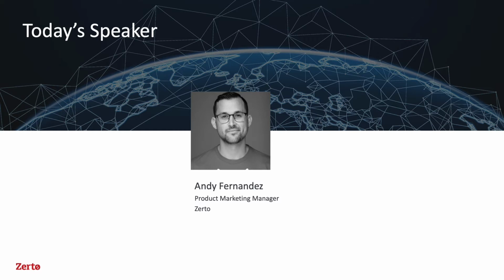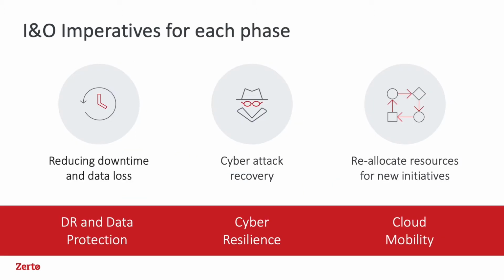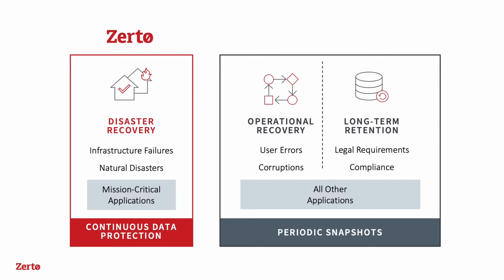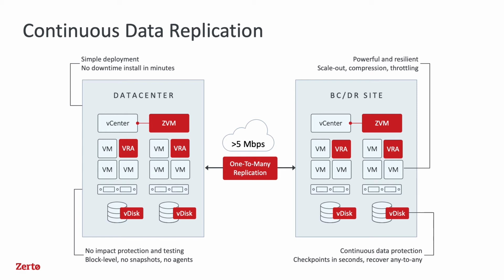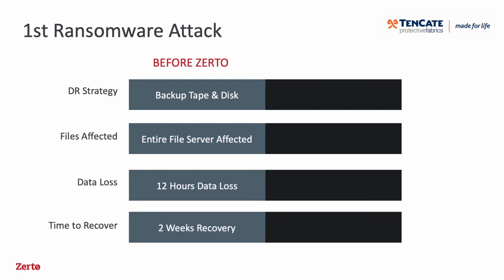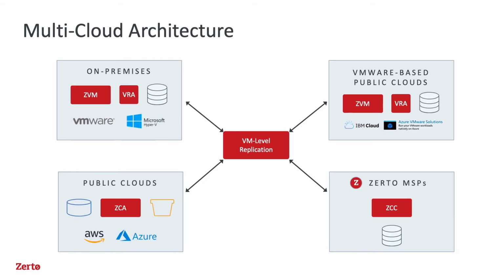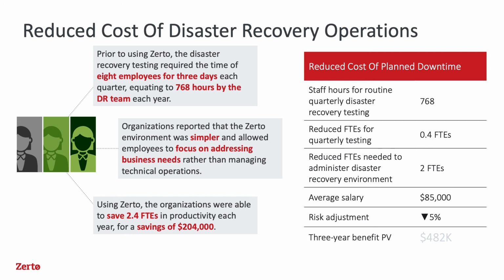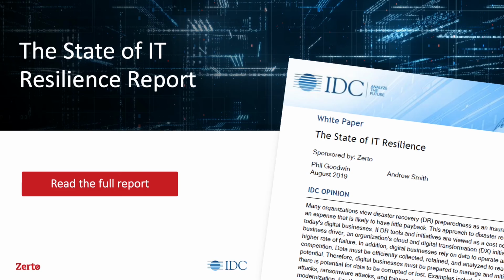Pandemic Resilience - Reducing Downtime and Data Loss Webinar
Reducing downtime and data loss has been a goal for organizations for years. Covid-19 has placed demands for organizations to increase and accelerate digital services or build them from scratch. Managing data demand, scale and sprawl while delivering availability is a challenge.

During this webinar, you’ll gain insights into:

•    Effectively protecting your virtual environments as they scale
•    Testing your disaster recovery processes and solutions without product impact
•    Better management of resources, labour and time spent on disaster recovery, data protection and cloud migrations
•    And more!